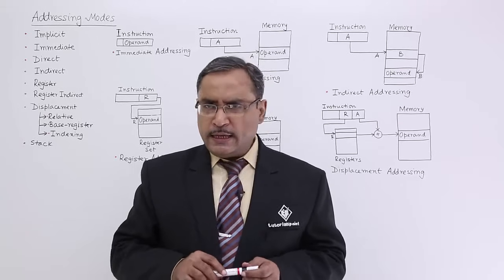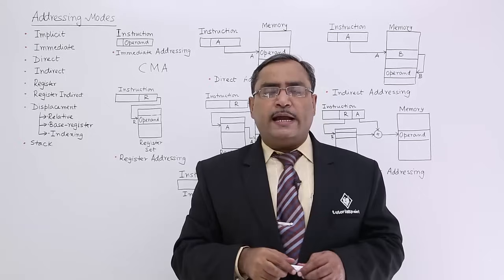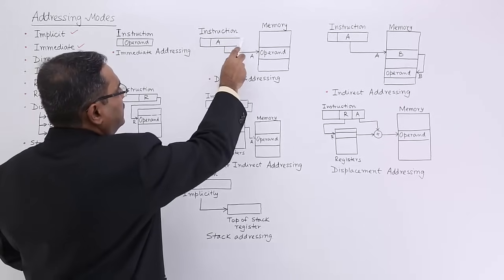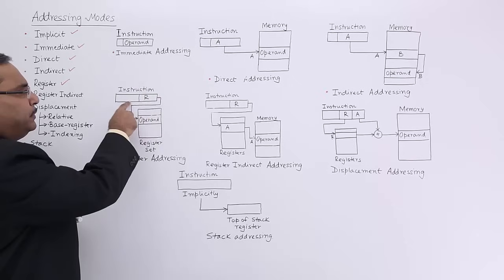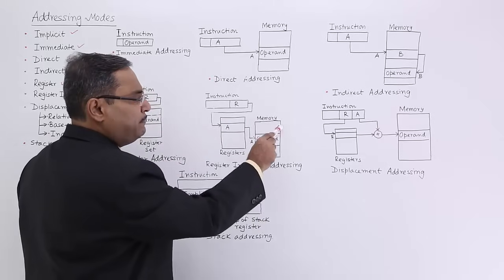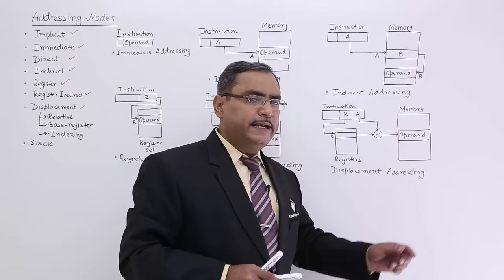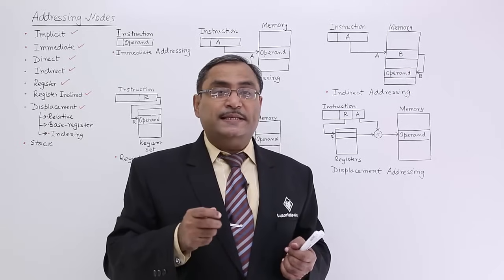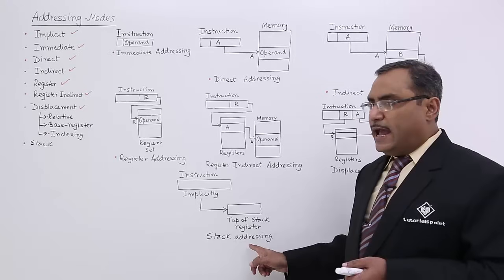Classifications of Addressing Modes